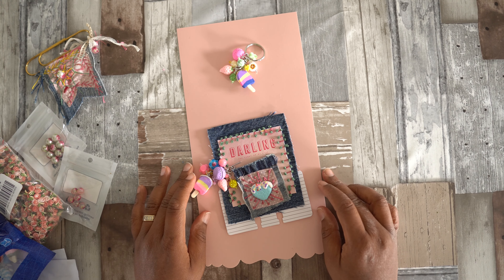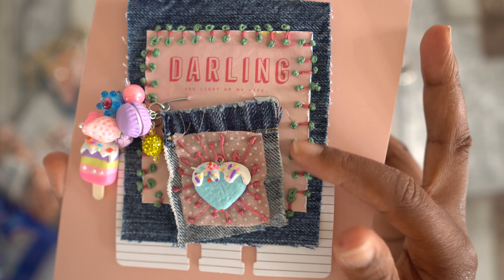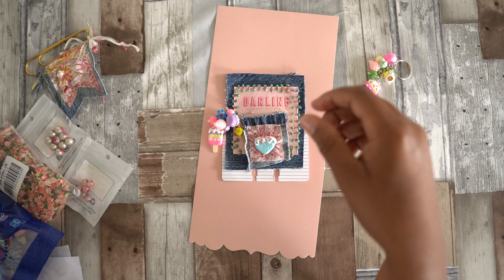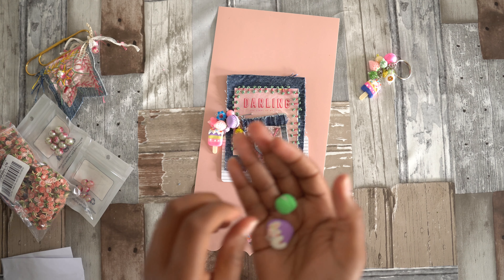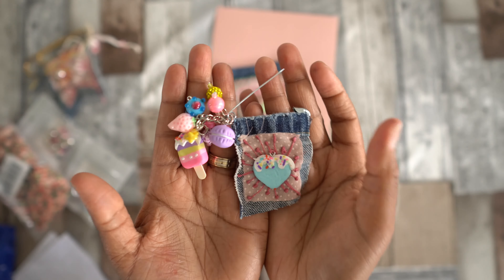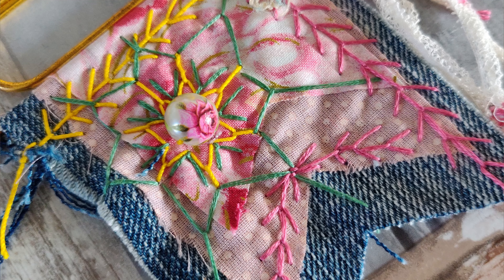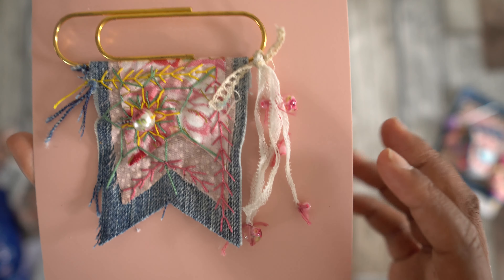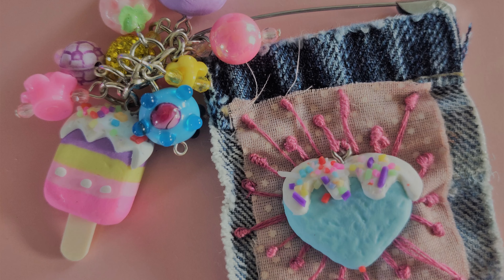Come and See : My Beebeecraft creations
Here is my code for 5 dollars discount on orders over 40 dollars :
Nadezhda5

products that I got:
PEARL ROSE beads:
Arricraft Printed & Spray Painted Imitation Pearl Glass Beads, Round with Flower Pattern, WhiteSmoke, 10~10.5x9.5mm, Hole: 1.6mm(X-GLAA-S047-06B-02)

CLEAR ROSE beads:
Arricraft Printed & Spray Painted Transparent Glass Beads, Round with Flower Pattern, Pink, 8~8.5x7.5mm, Hole: 1.4mm(X-GLAA-S047-04A-03)
TRIM:
GORGECRAFT Flower Polyester Trim Ribbon, for Curtain Lace Trimmings, Light Coral, 3/4 inches(20mm)
CHRARMS:
SUNNYCLUE Handmade Other Pendants & Charms, Mixed Shapes, Mixed Color, 22~25x22~24x4~6mm, Hole: 2mm, 40pcs/set.

Get Free Products by doing videos for Beebeecraft you will get the chance if  you have more than 100 subscribers.
If you are interested, please click the following link to contact them